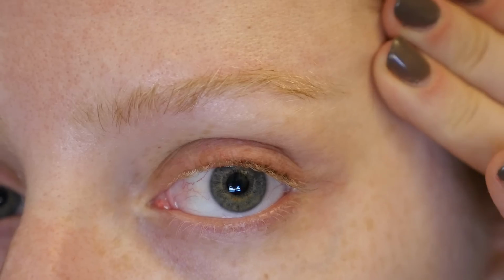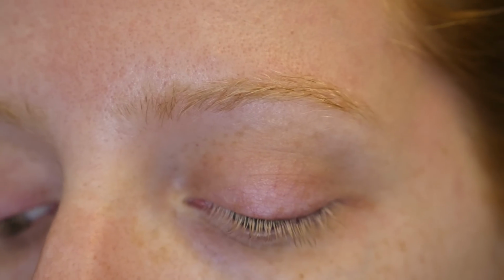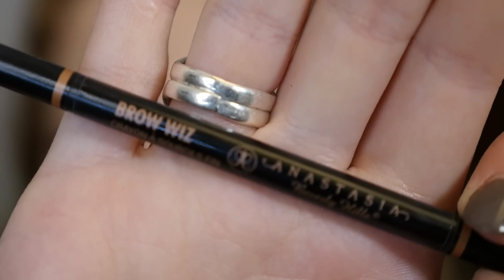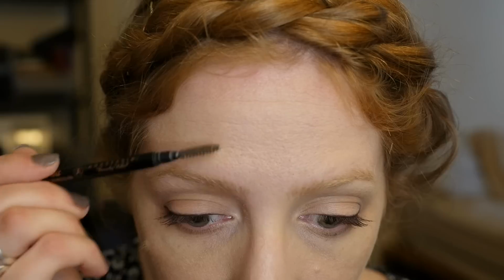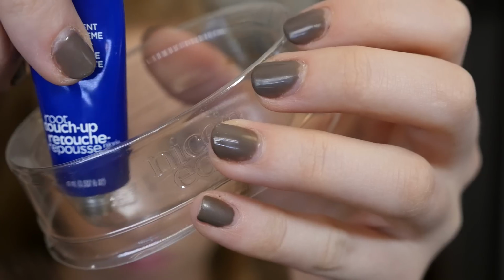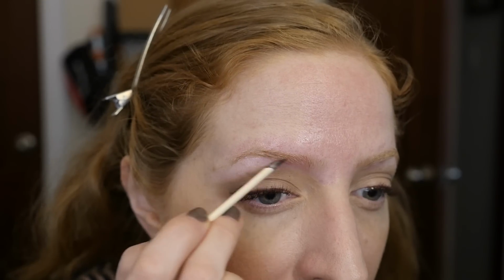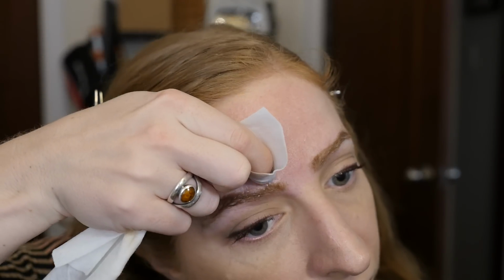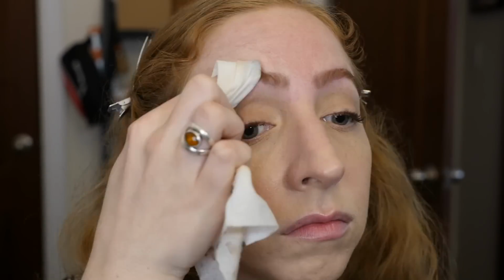Eyebrow Routine for Redheads // Becky Stern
Here are the things I do to make my ginger eyebrows visible to other humans, so they can tell what expression I'm making!